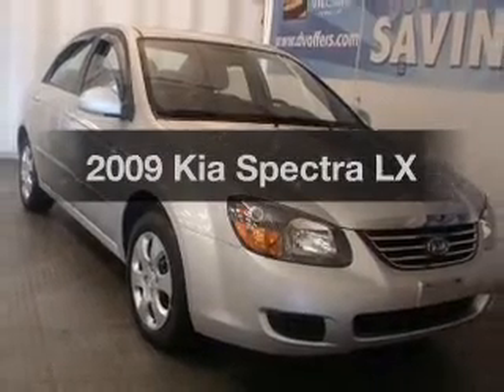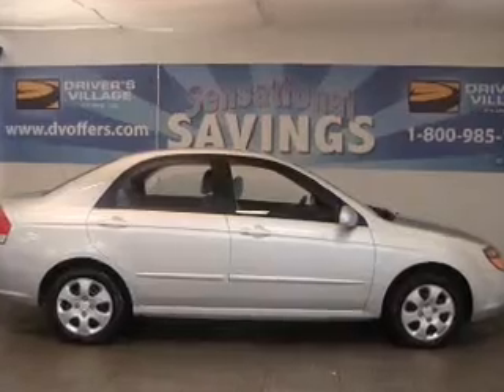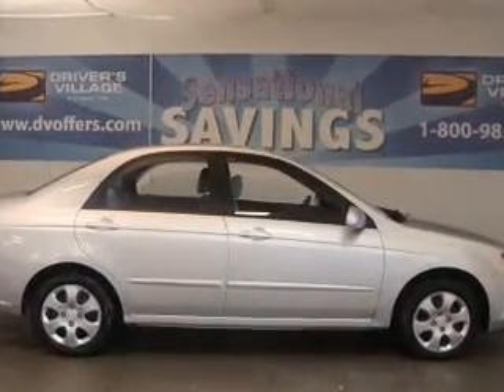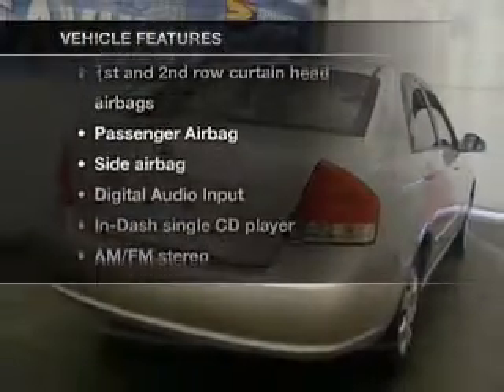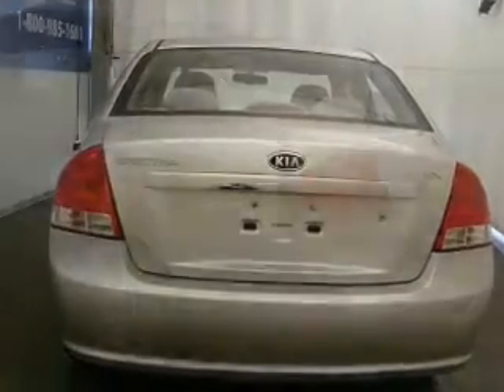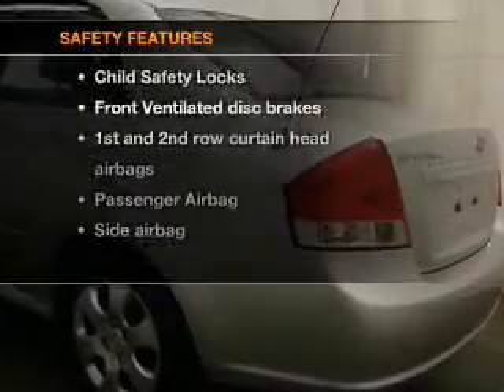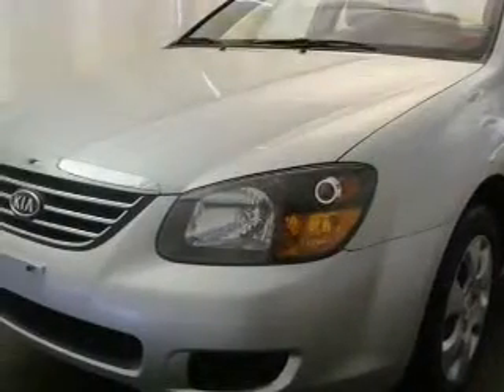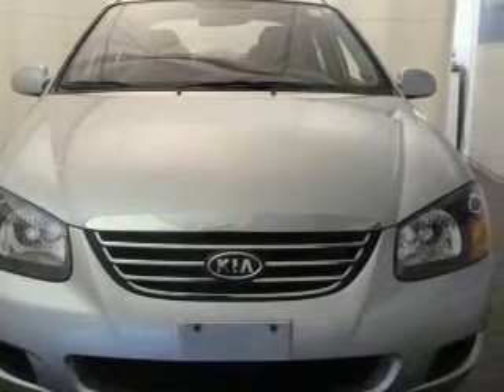2009 Kia Spectra - Cicero NY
Year: 2009
Make: Kia
Model: Spectra
Trim: LX
Engine: 2.0 liter inline 4 cylinder 16 valve
Transmission: 4-Speed Automatic
Color: Silver
Mileage: 28501
Address:
5885 E Circle Dr